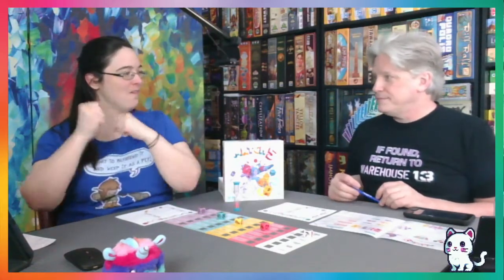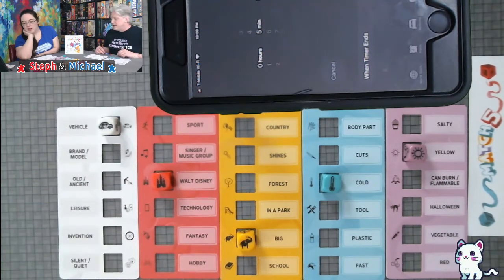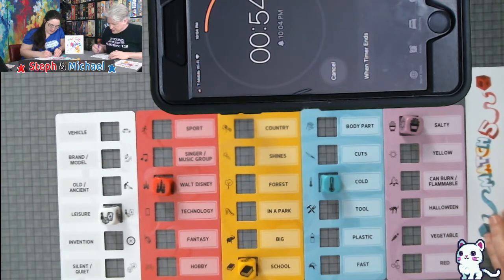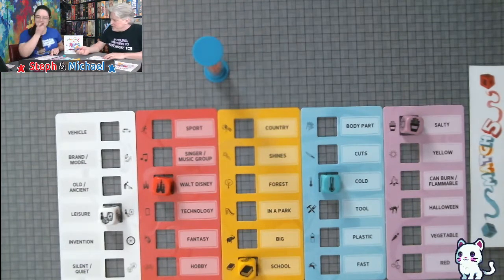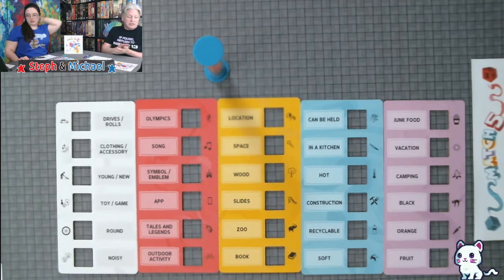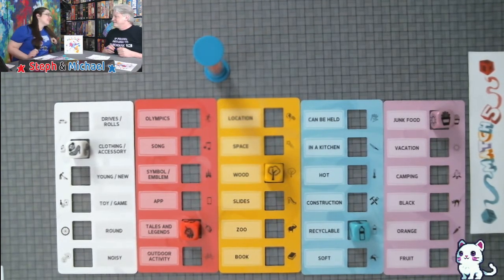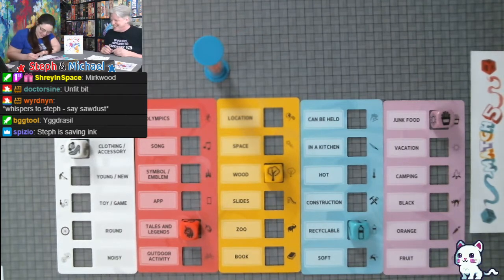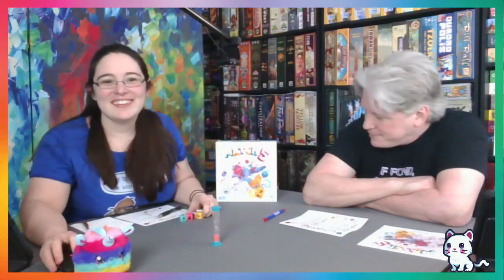All the Games with Steph: Match 5 - Synapses Games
Steph and Michael teach and playthrough Match 5